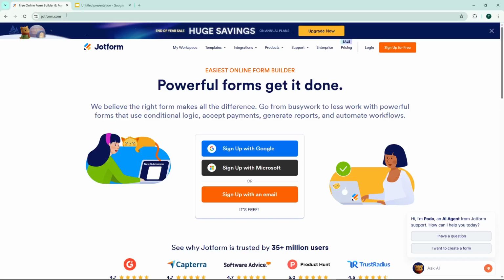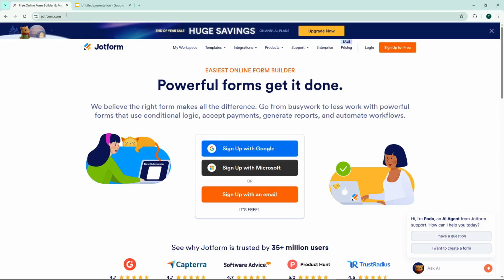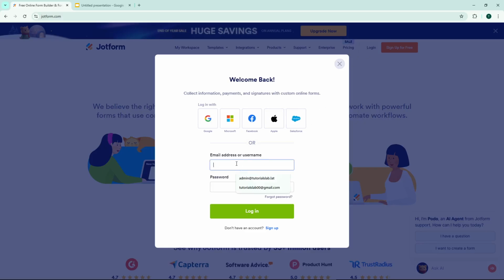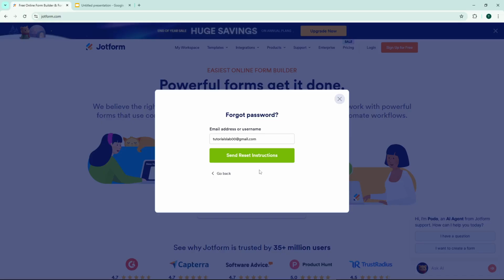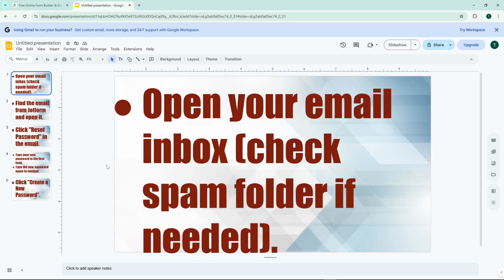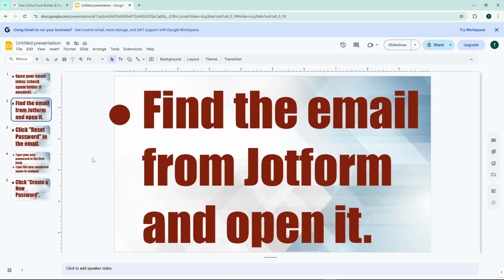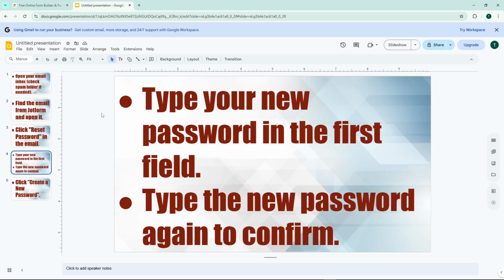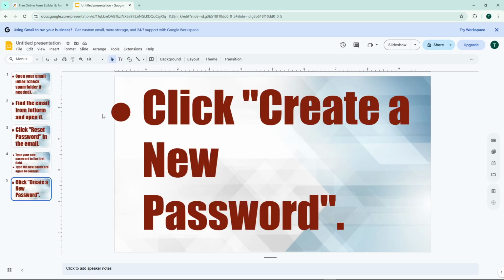How To Reset Jotform Password (Tutorial 2026)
Along the way, you'll learn how to reset Jotform password, forgot Jotform password recovery, change Jotform account password, recover lost Jotform password, Jotform password reset tutorial, steps to reset Jotform login, guide to recover Jotform password, what if I forgot Jotform password, fix Jotform password reset issue, simple way to reset Jotform, secure Jotform password recovery process, how to get back Jotform access